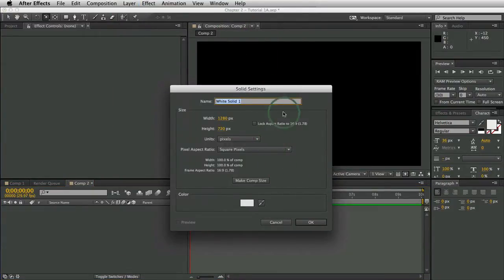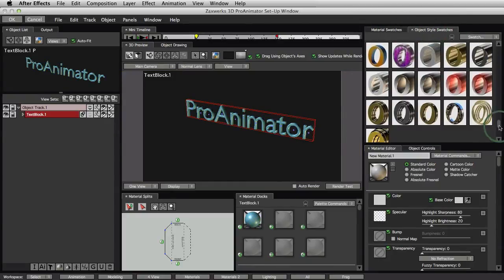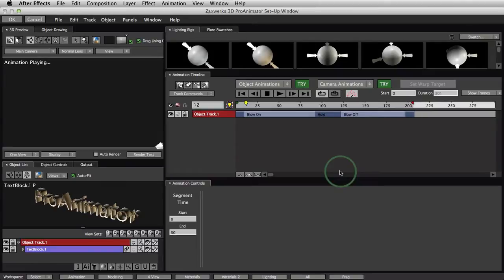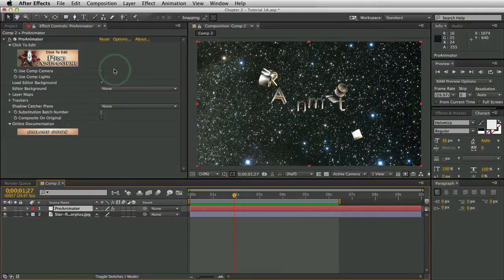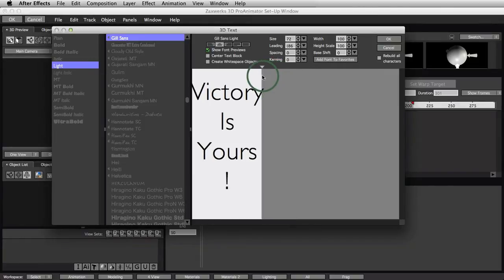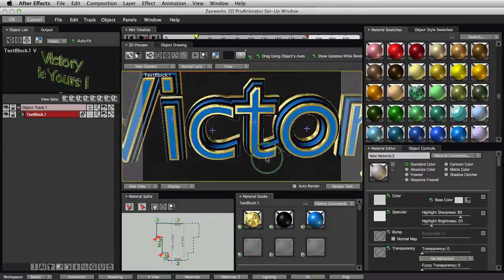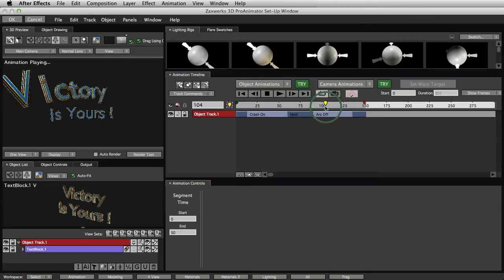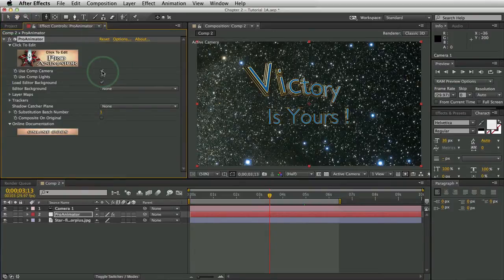Tutorial 92 - 3D ProAnimator Up And Running - Chap 2 - Tut 1B (After Effects Plug-in Version)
Creating A Complete 3D Title Animation In 2 Minutes

This tutorial uses the After Effects plug-in version of 3D ProAnimator. If you need the Stand-alone version

This is the first chapter of a full 3D ProAnimator course. To get notified when the rest of the course is released sign up

Starting from a blank slate you will learn how to model, color, animate, and output a 3D motion graphics title. No experience in 3D is required.